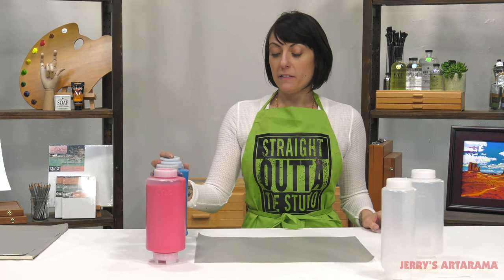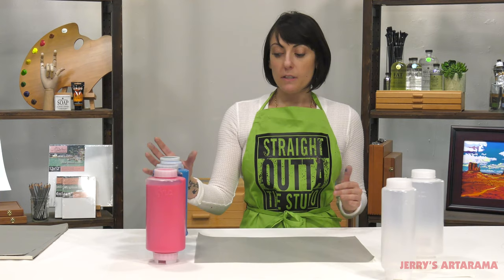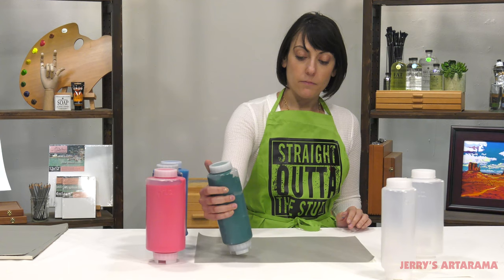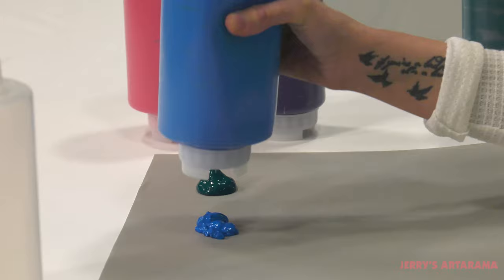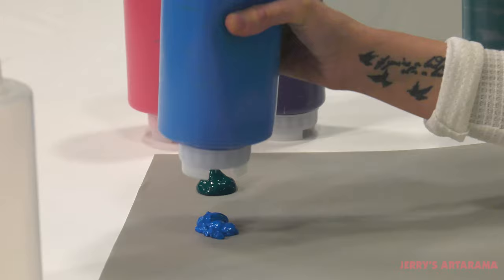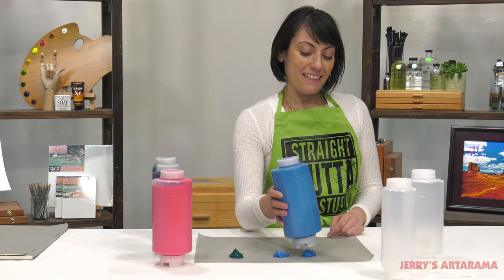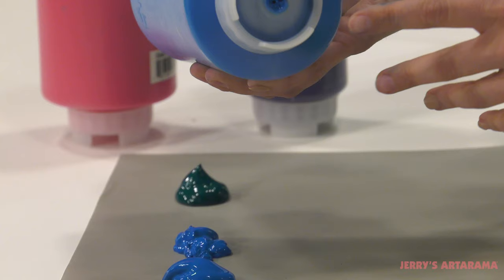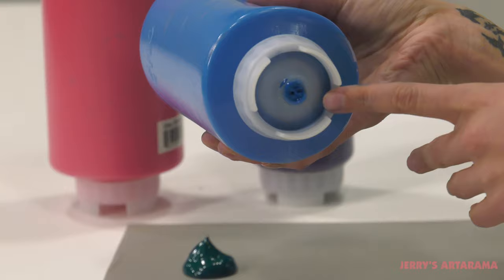Cylo FIFO Squeeze Paint Bottles Product Demo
Cylo FIFO Squeeze Paint Bottles are an ingenious way to store and dispense your paint. The unique FIFO bottle design keeps your paint fresher longer while minimizing paint waste because the acrylic color at the bottom of the bottle is always used first. Our specially designed seal protects acrylic paint from air that can cause drying issues.

Key Features:
20oz and 32oz sizes
Just pick up the bottle and squeeze to apply paint
Your acrylic paint is always ready to dispense
The bottle is filled from the top, squeezed out from other end
Non-drip silicone valve on the bottom
Unique design to keep paints fresher longer
No need to fiddle with caps